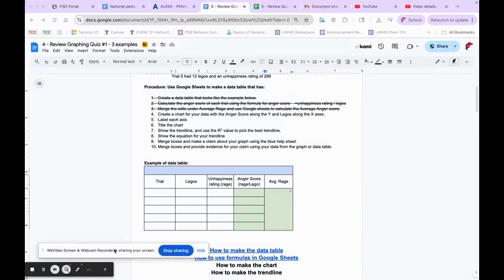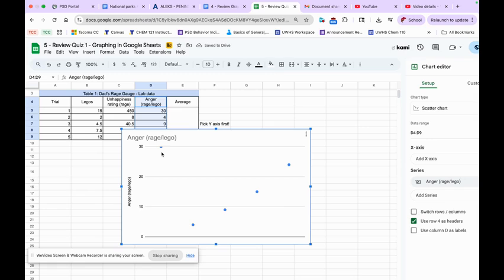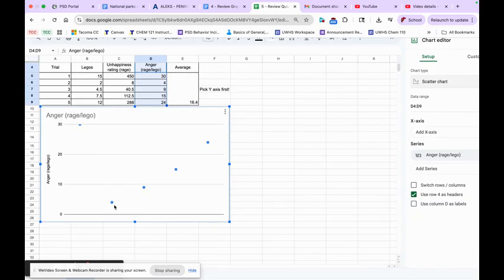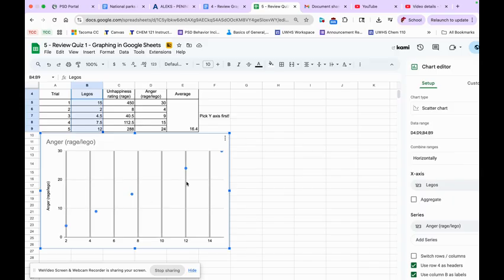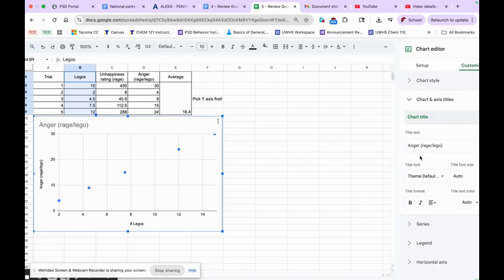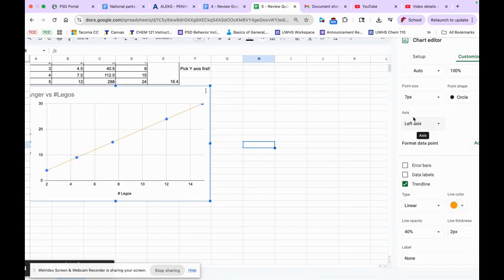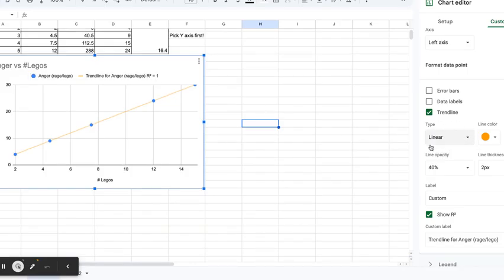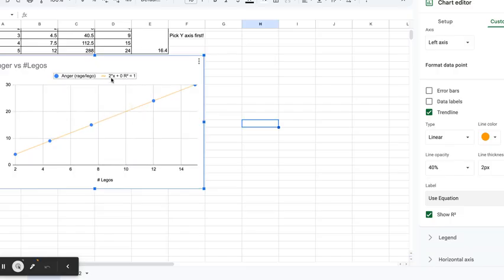Creating a chart, trendline with R2 and equation